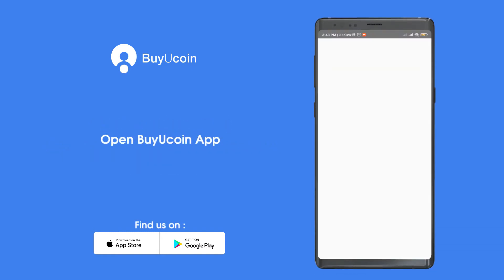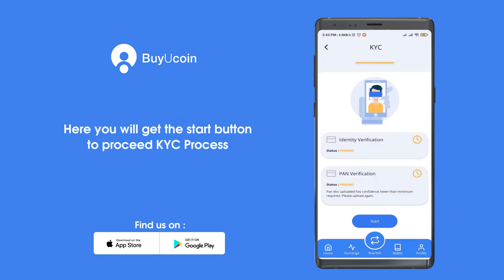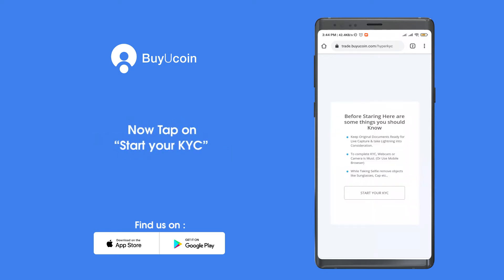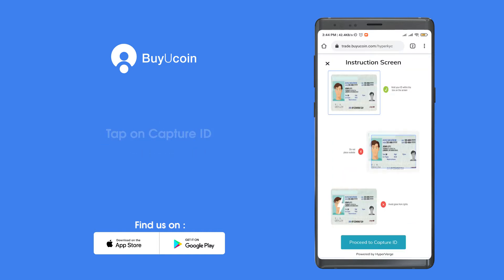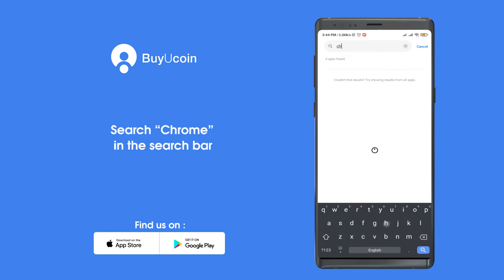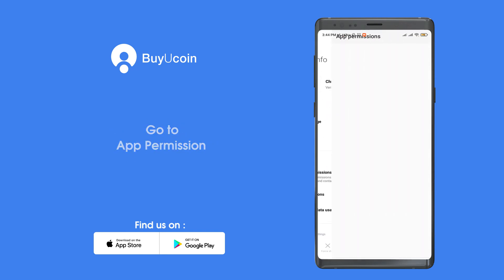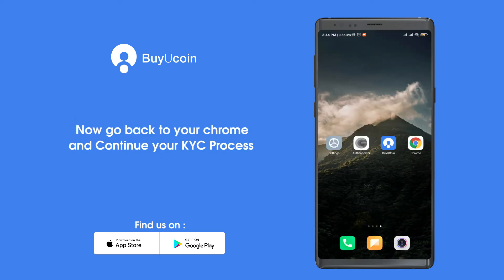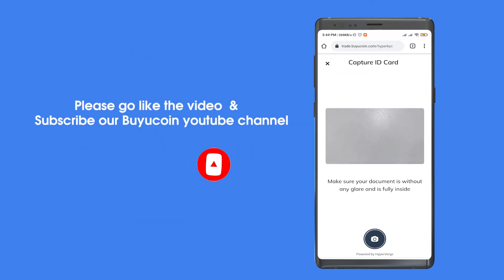How to Fix Chrome camera settings during Video KYC Process | BuyUcoin App Tutorials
Know Your Customer (KYC) is a mandatory process used by cryptocurrency exchanges, banking, and financial institutions to verify your identity. Thanks to digital innovations and permissions from the Reserve Bank of India, you can now complete this verification via video calls. Let’s take a look at the procedure on how to do your video KYC, and how to Fix Chrome camera settings during Video KYC Process in BuyUcoin App.

Video KYC-based account helps you gain full access to all cryptocurrency, and banking features.
Here’s how to do KYC online.
1. Complete your Digital Account opening through Aadhaar OTP based E-KYC in BuyUcoin cryptocurrency Exchange.
2. Allow camera, microphone, and location access.
With BuyUcoin OTC desk, start trading (INR to BTC, INR to ETH, INR to XRP, and many more) without complete KYC up to 10K INR.

BuyUcoin provides a simple, secure, fast, and powerful crypto to crypto and CRYPTO to INR wallet App.

► Let’s Join Our social channels